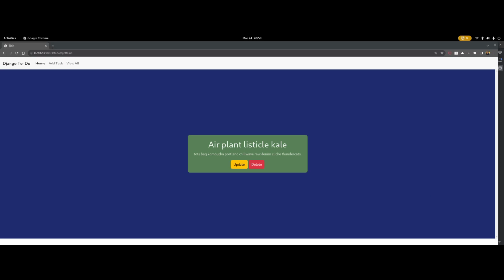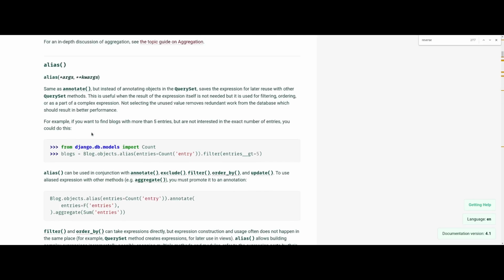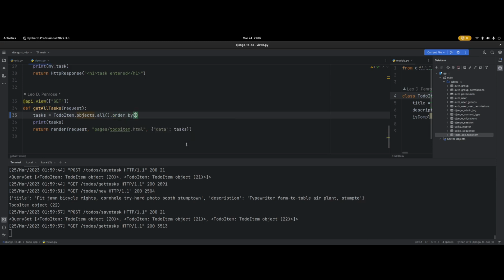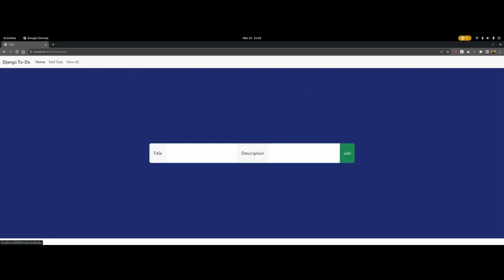Read your Docs: Reversing Queryset in Django & Python Programming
TheDocsAndChill - Tech docs may seem overwhelming, but taking the time to read and understand them can be invaluable in mastering a new technology."